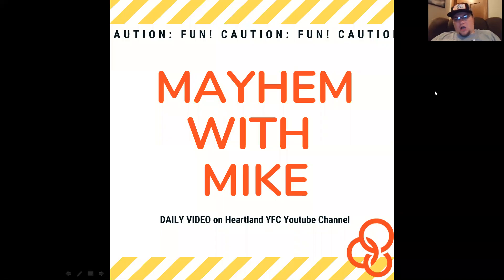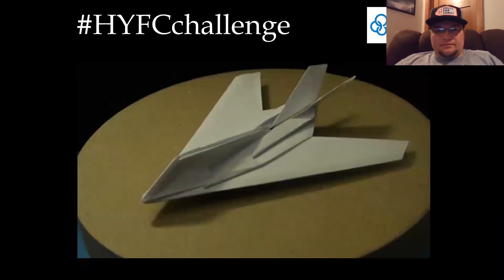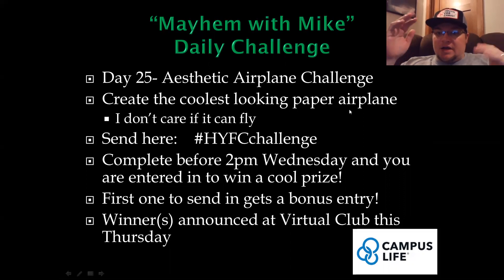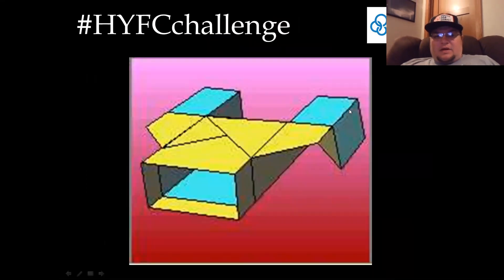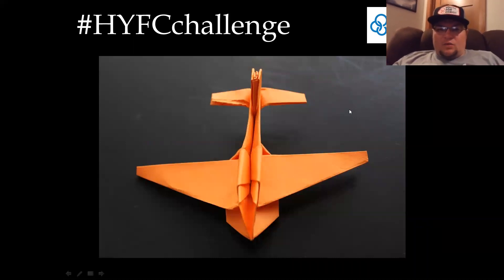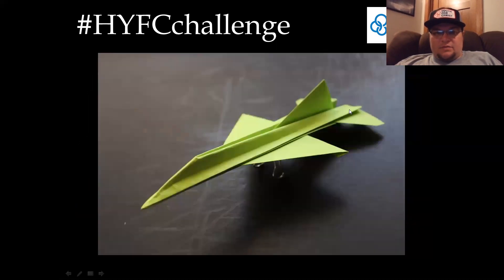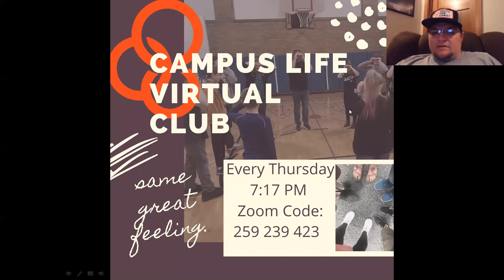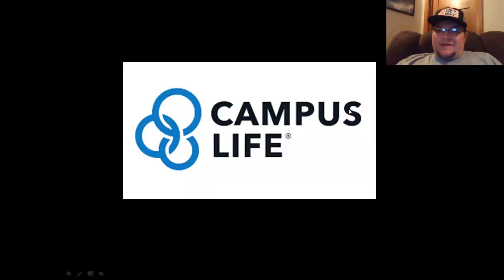MWM- Don't get a papercut!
"Mayhem with Mike" Daily Challenge 25- Have some fun with this one! You can keep the end result and put it on your shelf. It will be worth it!